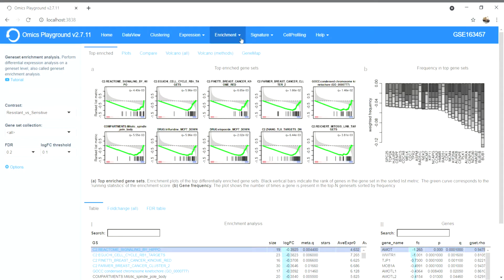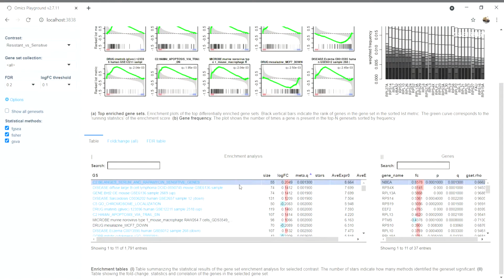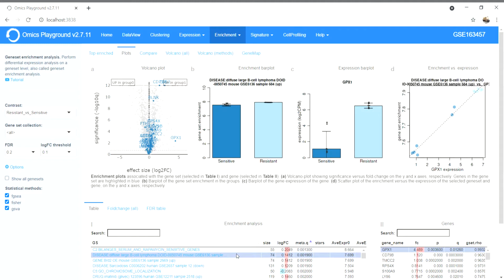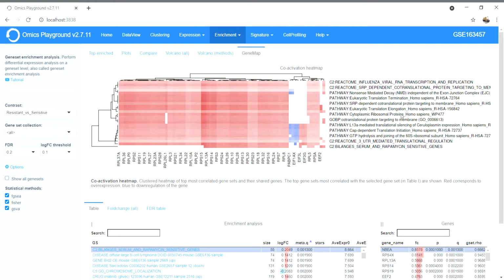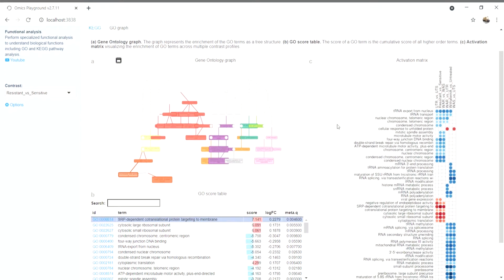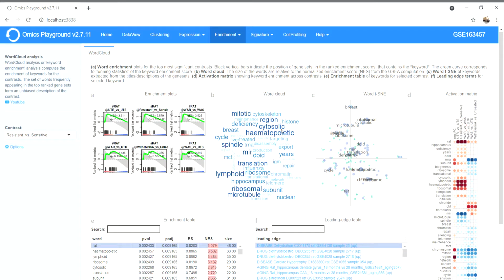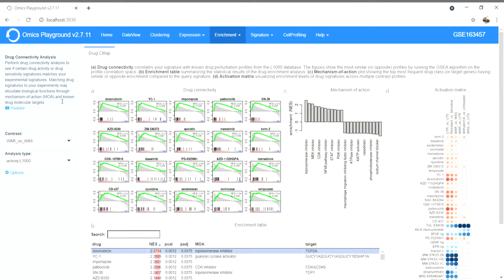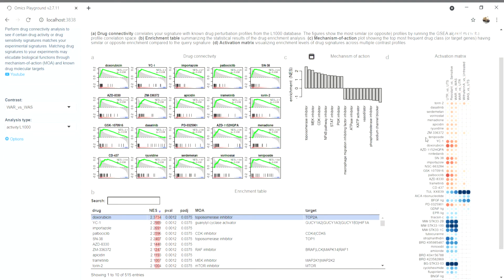Enrichment Analysis | Omics Playground V2 (video tutorial 5)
The module consists of four panels: Gene set enrichment, Pathway analysis, Word cloud and Drug connectivity.

1) Gene set enrichment. Similar to the differential gene expression analysis, users can perform differential expression analysis on a genset level in this page, which is also referred as gene set enrichment (GSE) analysis. The platform has more than 50.000 gene sets (or pathways) in total that are divided into 30 gene set collections such as Hallmark , GO , KEGG and Gene Ontology . Users have to specify which comparison they want to visually analyze employing a certain gene set collection.

2) Pathway analysis. Performs GO and KEGG pathway analysis on individual pairwise comparisons. The platform also generates an activation matrix to provide on overview of altered pathways across all comparisons

3) Word cloud. Computes the enrichment of keywords found in the reference gene sets (Go, KEGG, Hallmark, etc.) for the contrasts. The set of words frequently appearing in the top ranked gene sets form an unbiased description of the contrast. An activation matrix provides a quick overview across comparisons.

4) Drug connectivity. Performs drug connectivity analysis to see if certain drug activity, drug sensitivity or other perturbagens (e.g. shRNA) signatures matches your experimental signatures. Matching drug signatures to your experiments may elucidate biological functions through mechanism-of-action (MOA) and known drug molecular targets. An activation matrix provides a quick overview across comparisons.

Did you like this video? Let us know your opinion on it and what you would like to see next